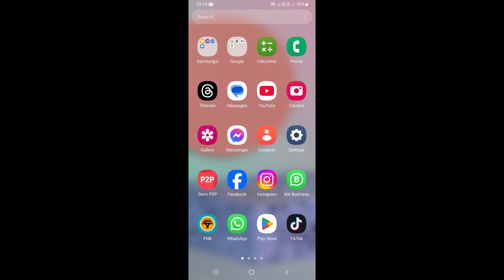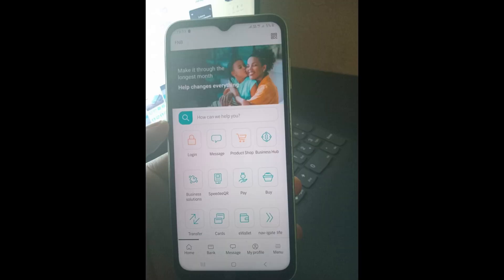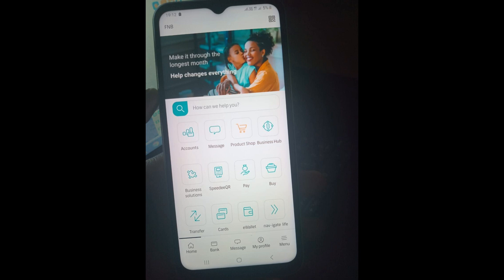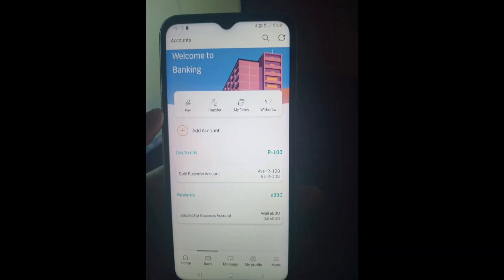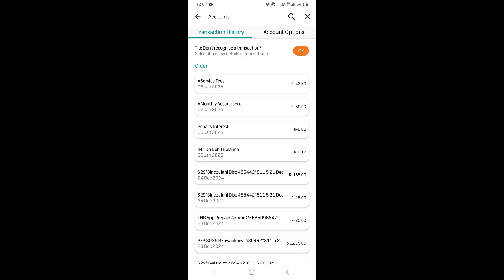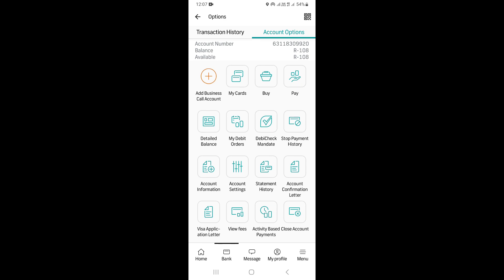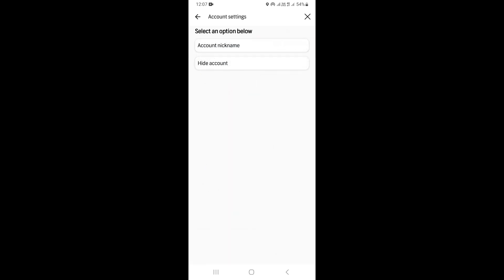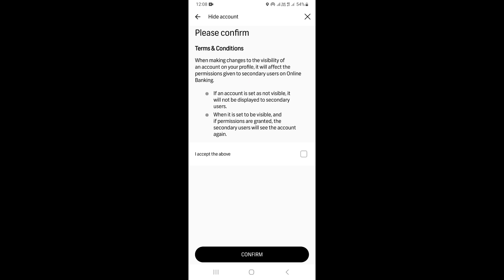How To Hide An Account On FNB App - Full Guide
In this video i'm going to show you, how to hide account on fnb app